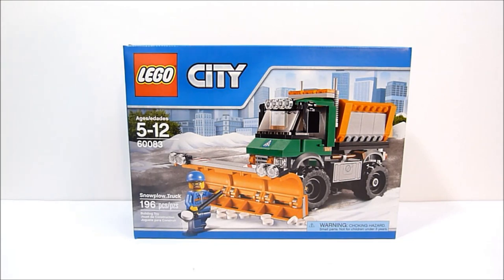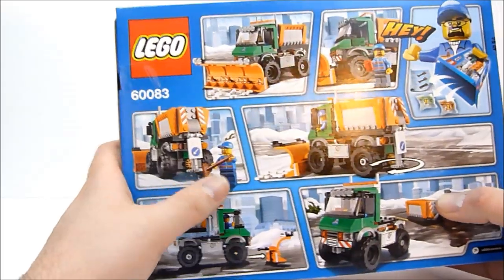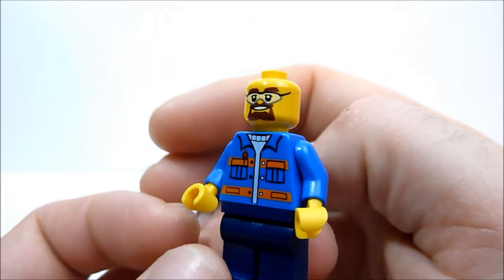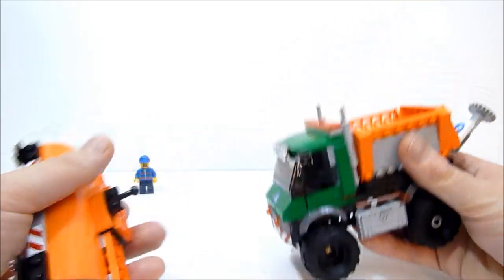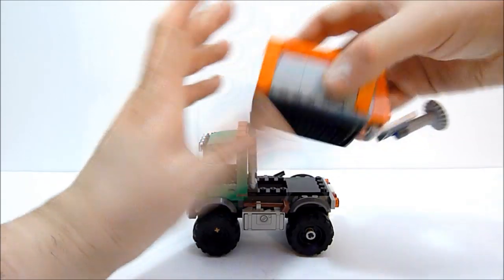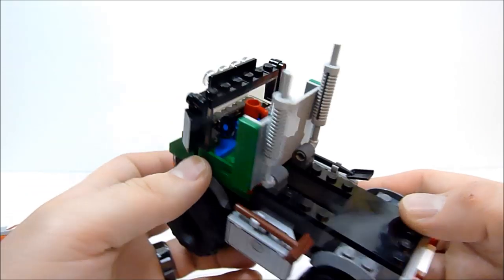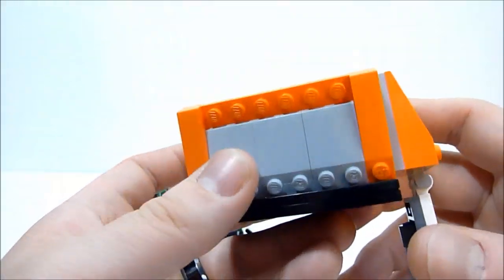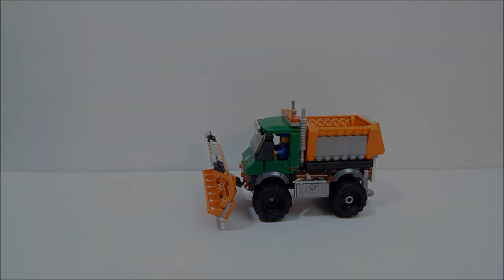Rob A Reviews LEGO City 60083 Snowplow Truck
All donations go directly to new toys, games and equipment to help me give you the best experience possible.